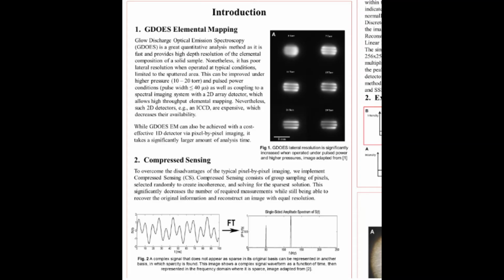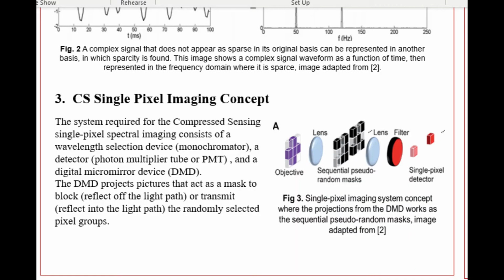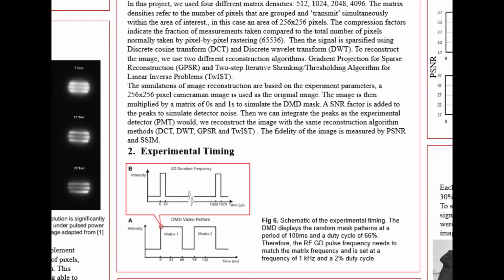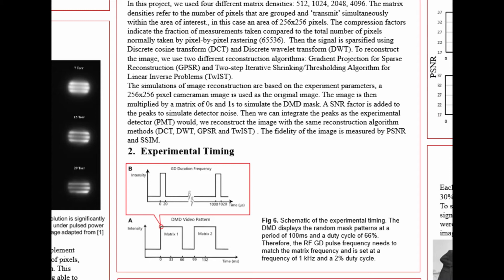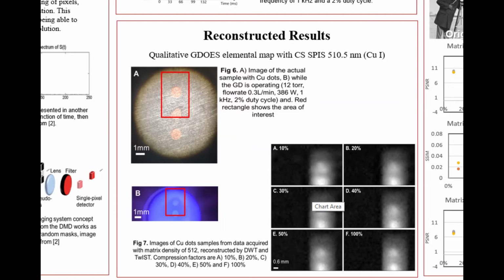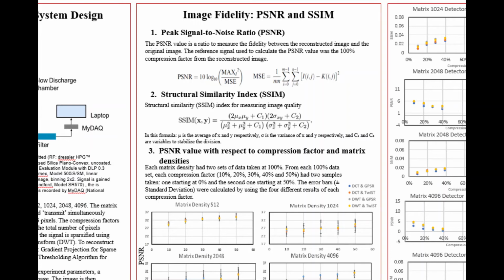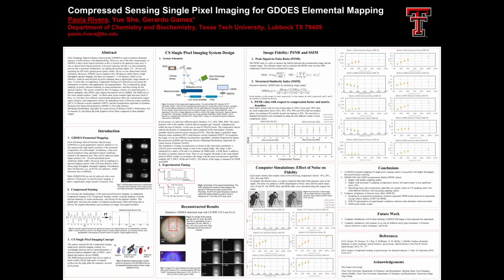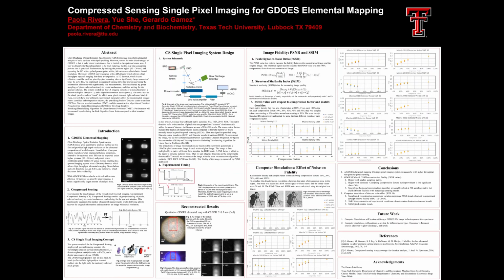URC Texas Tech 2021 Paola Rivera